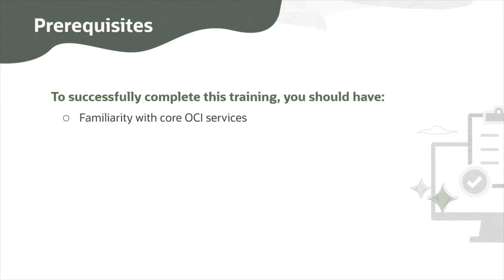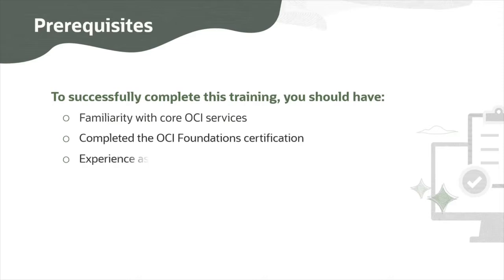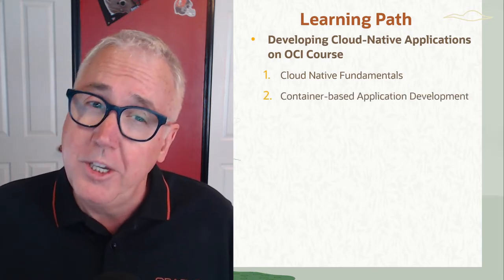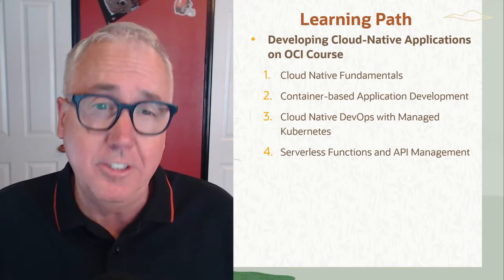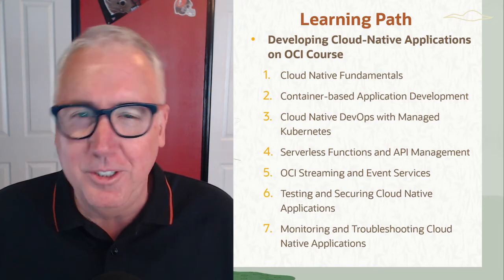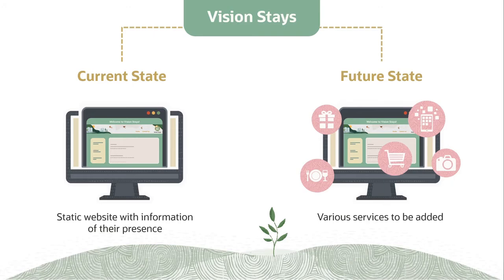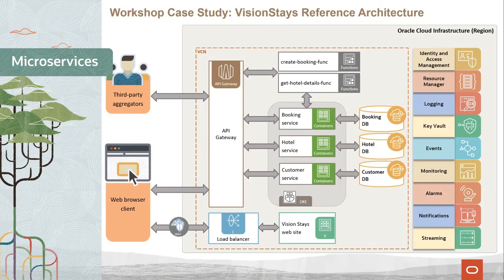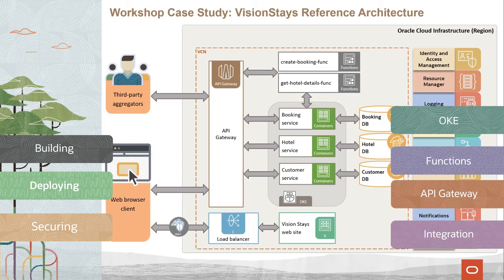Become an OCI Developer Professional LP Overview